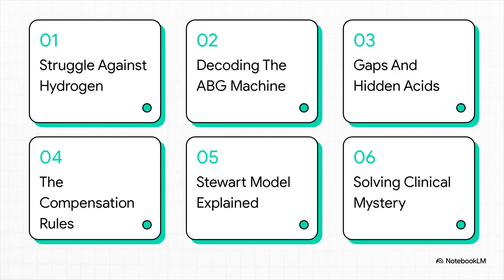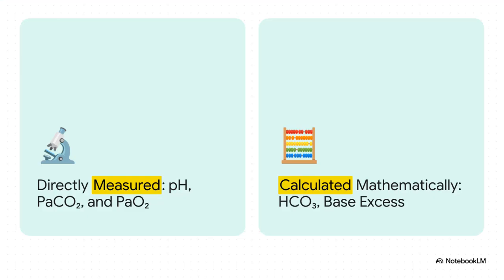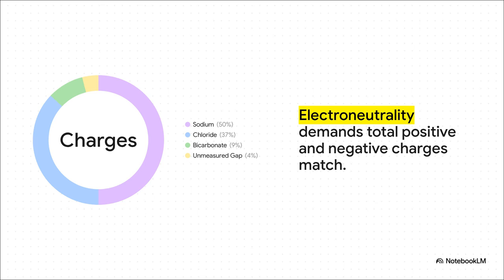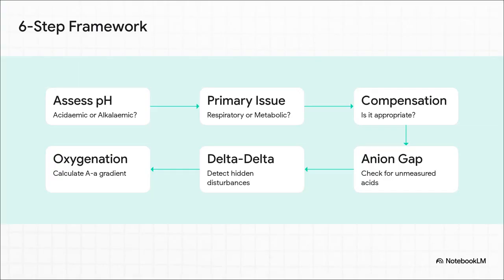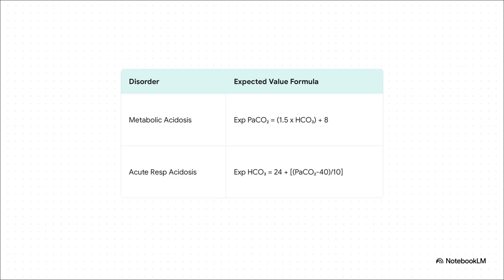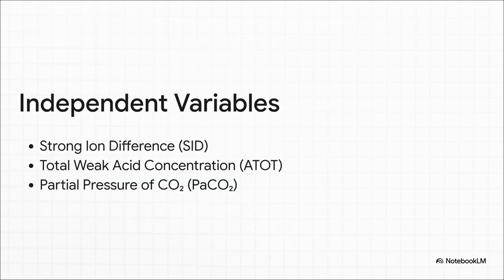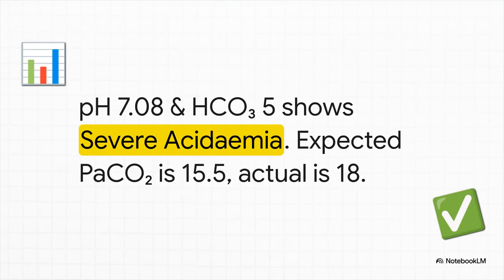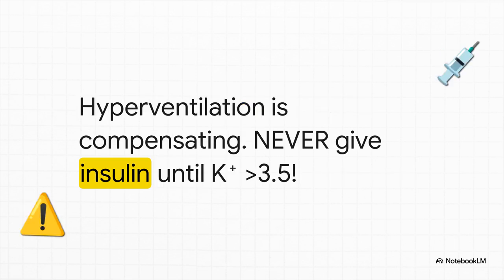Demystifying Acid Base